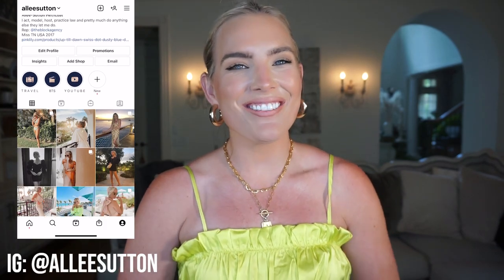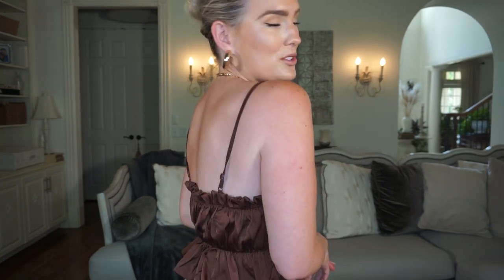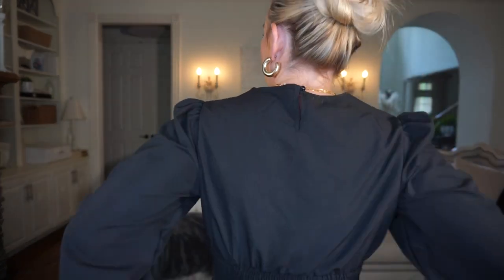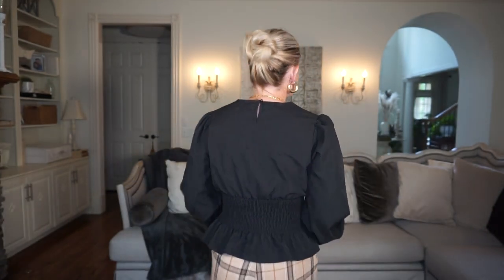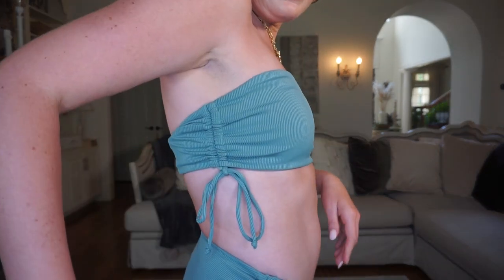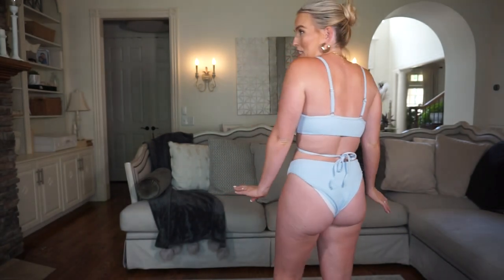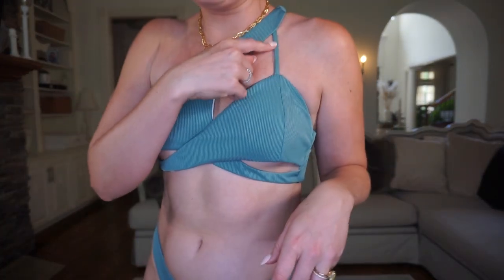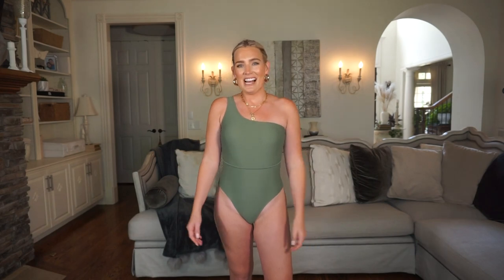AMAZON TRY ON HAUL! TRENDY SUMMER PIECES FROM MILUMIA STORE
Hey Fam!

Here are the links to all the clothes!  I ordered them in a size Medium!  I am 5'6 and my measurements are 32-26-36.  I love Milumia!

Silk Tops:

One Shoulder Top:

Black Blouse:

Plaid Pants:

Brown Leather Skirt:

Bandeau Swimsuit:

Light Blue Swimsuit:

Green Cutout Swimsuit:

One Shoulder Swimsuit:

Black and White Tye Dye Suit:

Brown Swimsuit:

Tropical Two Piece Coverup:

DISCOUNTS:
Dossier: Allee10
TPF: alleeh
Queen C Hair: ALLEE15
Zenagen: Allee20
Pink Lily Boutique: Allee20